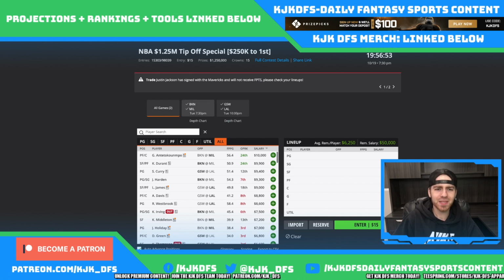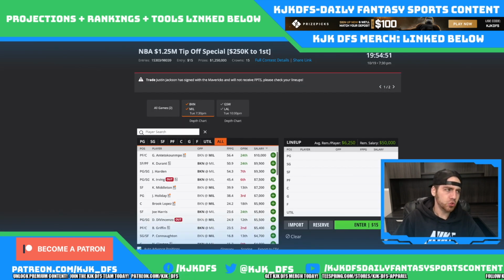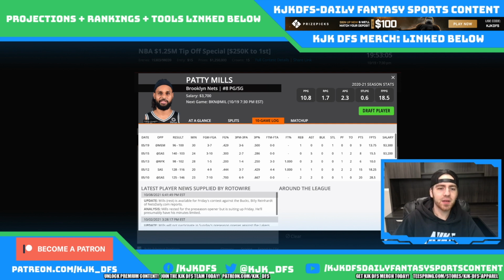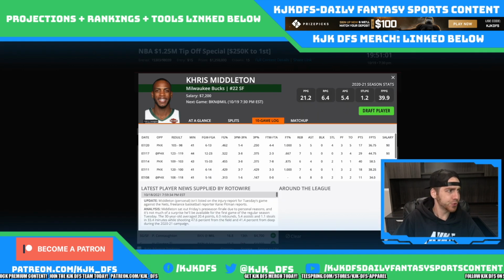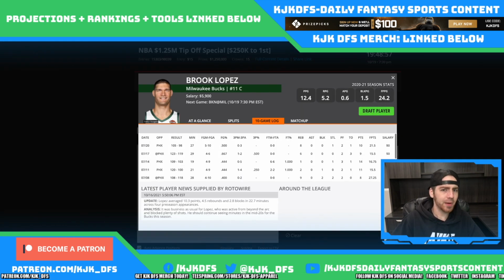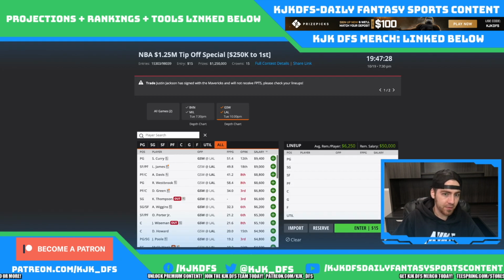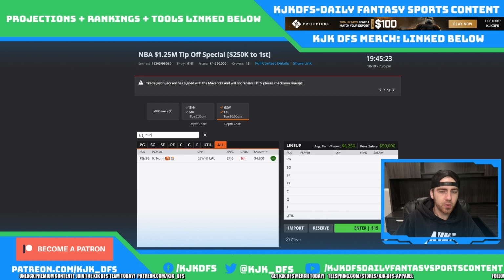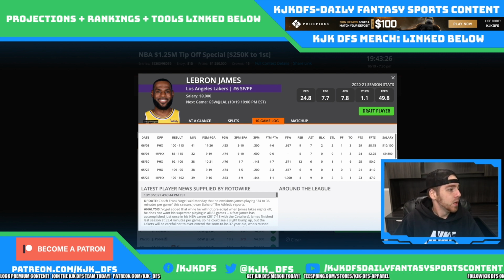DRAFTKINGS & FANDUEL NBA DFS OPENING NIGHT PICKS | TUESDAY 10/19/21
DraftKings & FanDuel NBA DFS picks and strategy for the DraftKings & FanDuel NBA Opening Night main slate on Tuesday 10/19/21!

(New users get a free $10 on FanDuel using my link!!!)

(New users get a free $20 on DraftKings using my link!!!)